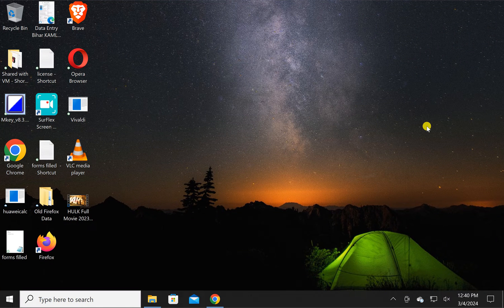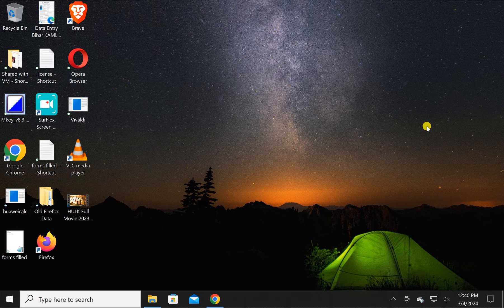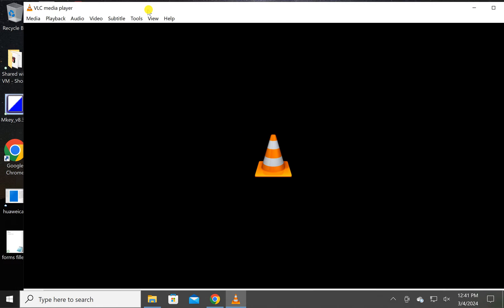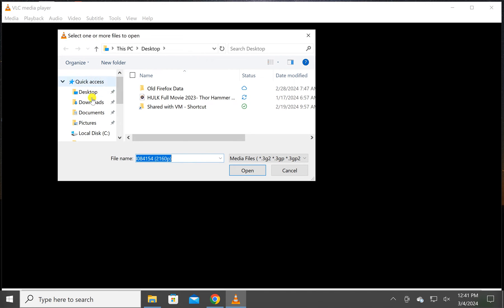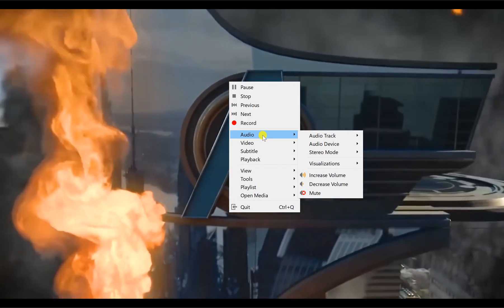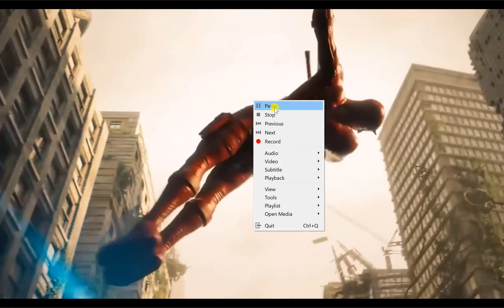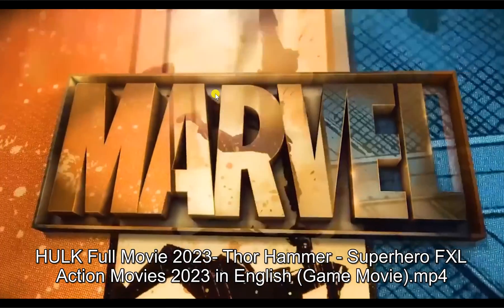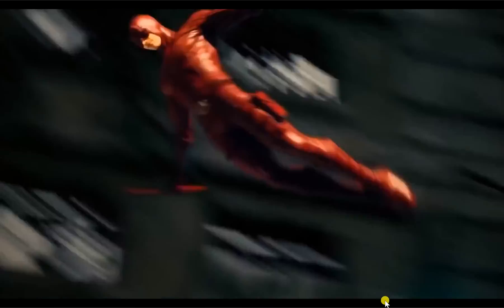How to Set a Video as Windows 10 Desktop Background or Wallpaper using VLC Media Player?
Title: "Ultimate Guide: Set Video as Windows 10 Desktop Background with VLC Media Player | GearUpWindows"

Description:
Welcome to GearUpWindows! In this comprehensive tutorial, we'll show you the step-by-step process of setting a video as your desktop background or wallpaper in Windows 10 using VLC Media Player.

Are you tired of static wallpapers and craving something dynamic and engaging? Look no further! We'll unlock the full potential of your desktop by harnessing the power of VLC Media Player to seamlessly integrate your favorite videos into your Windows 10 background.

Follow along as we demonstrate the easy-to-follow steps, from configuring VLC Media Player settings to selecting the perfect video to adorn your desktop. Whether it's a mesmerizing nature scene, a captivating cinematic clip, or your favorite music video, we've got you covered.

Enhance your desktop experience and personalize your workspace like never before with this simple yet effective technique. Say goodbye to mundane backgrounds and hello to a dynamic desktop that reflects your style and personality.

Don't miss out on this game-changing tutorial! Hit the play button now and transform your Windows 11 desktop into a vibrant canvas of creativity and inspiration. Gear up your Windows experience today with GearUpWindows!